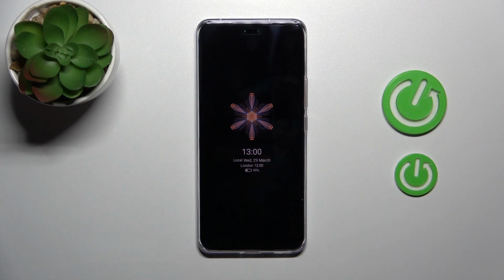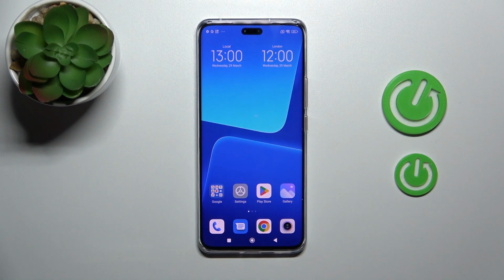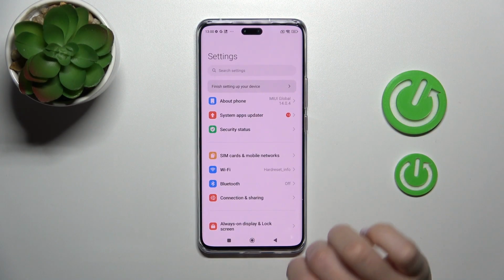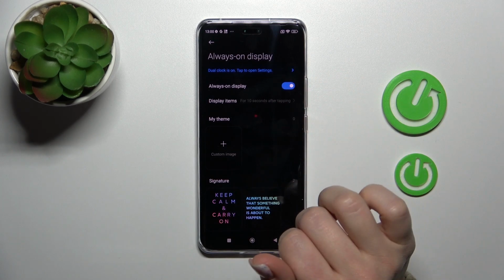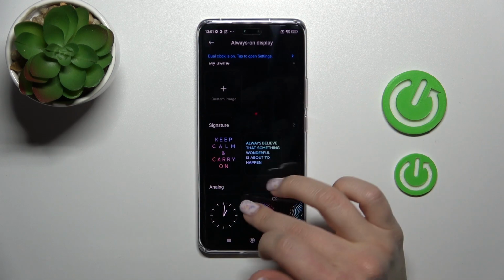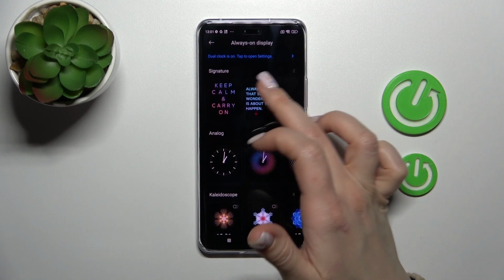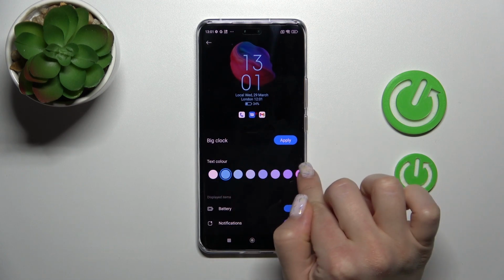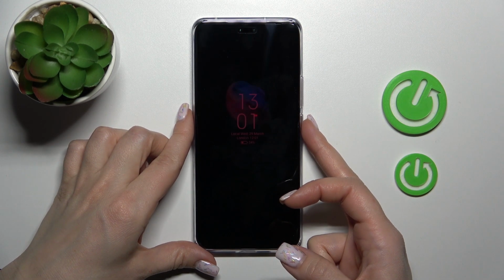How to Customize Always on Display on Xiaomi 13 Lite?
The Xiaomi 13 Lite comes with an Always on Display (AOD) feature that allows you to view important information such as the time, date, and notifications without unlocking your phone. In this video tutorial, we will show you how to customize the AOD on your Xiaomi 13 Lite to your liking.

How to Customize AOD on Xiaomi 13 Lite? How to Manage Always on Display on Xiaomi 13 Lite? How to Set Up Always on Display on Xiaomi 13 Lite?